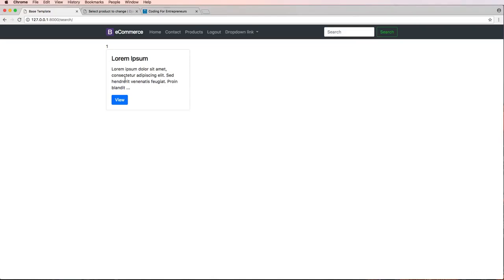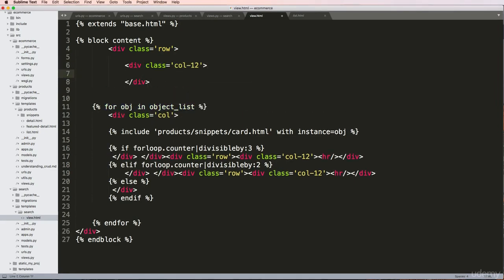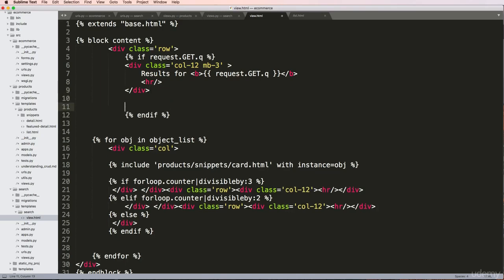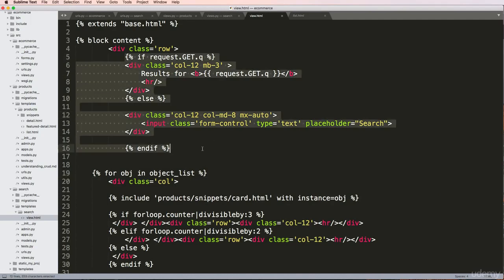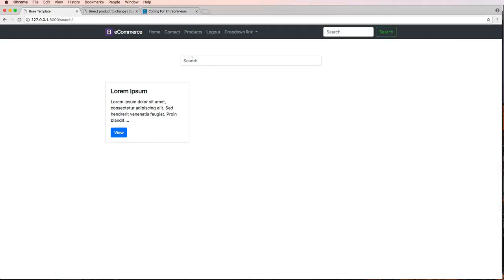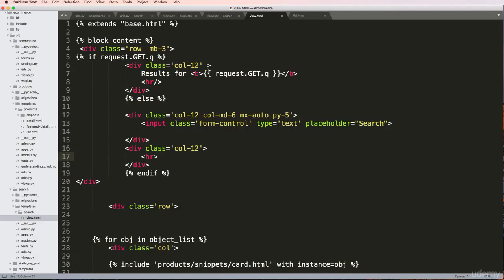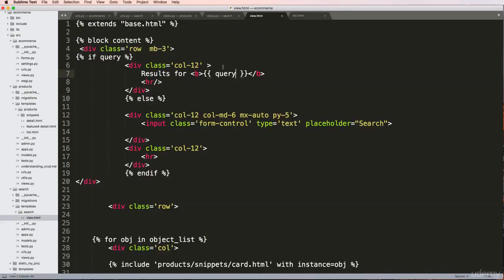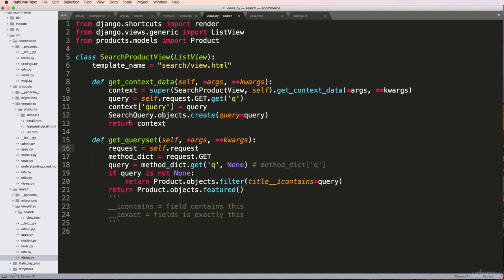054 Display the Query to the User